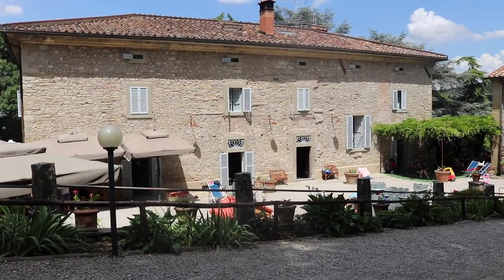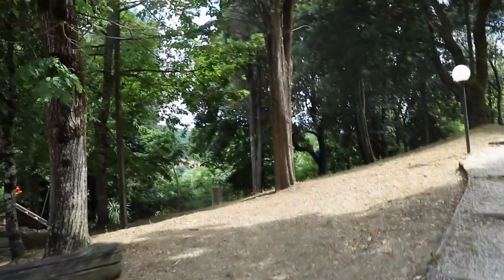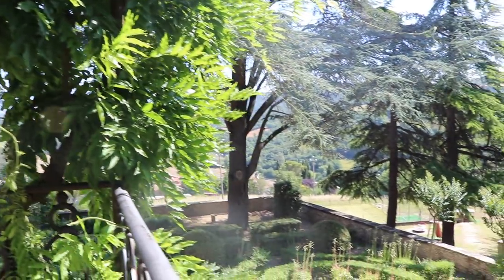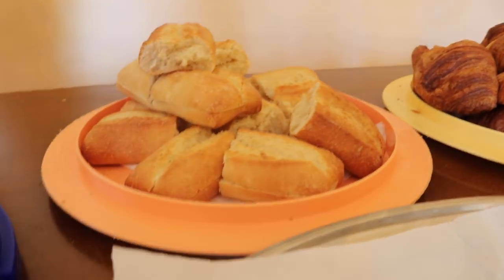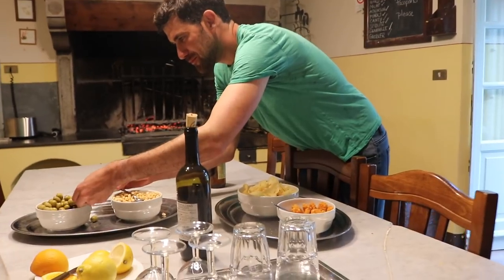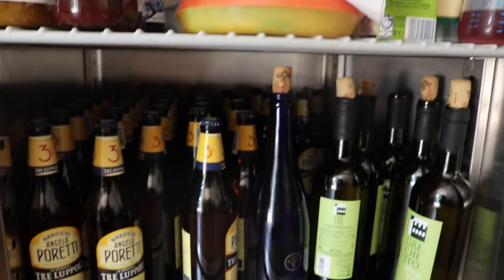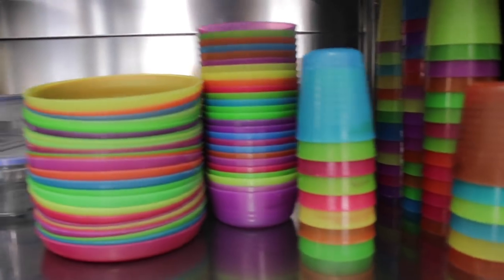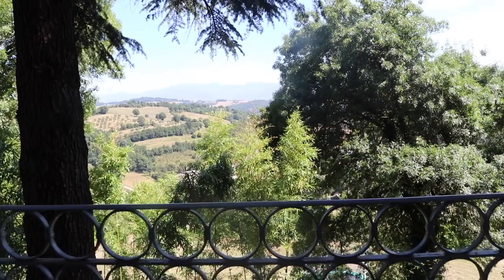Most Relaxed Italian Family Villa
If you're looking for the relaxed vibe of self catering with the extra help you might find in a hotel with meals and cleaning, then you gotta check out Villa Pia. Thank you so much to Villa Pia for hosting us.Thanks so much for watching this video - if you enjoyed it or had a giggle, or learnt something new, I'd love it if you subscribed :-)

Emma x

x